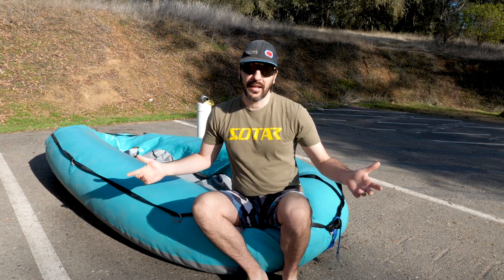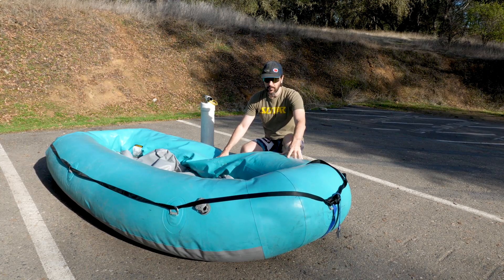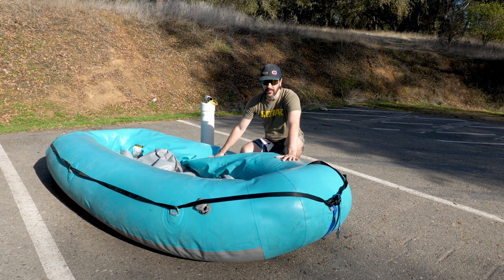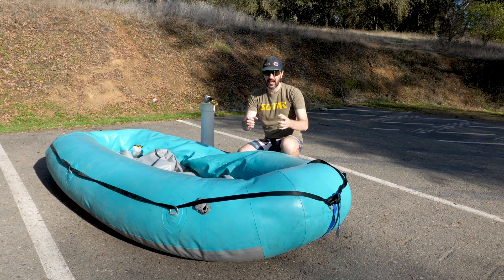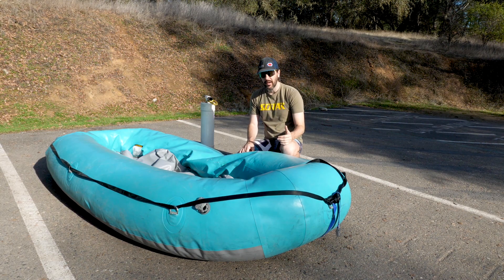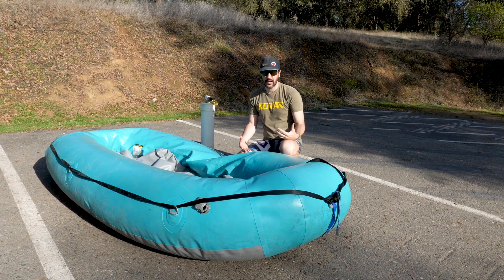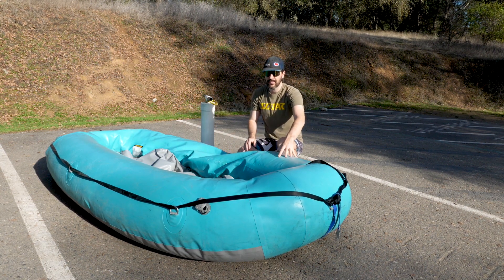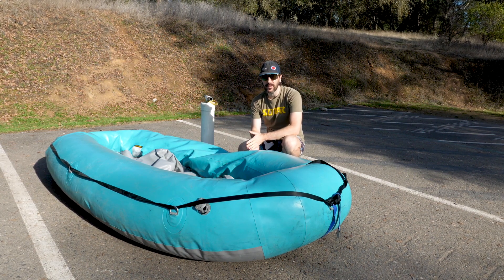Quick Lesson - Raft Inflation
In this quick lesson, Trevor is sharing some best practices on raft inflation for whitewater rafts and how to avoid unbalanced tube pressure. Blowing baffles can be a serious issue in some places especially when it's warm out so make sure you're inflating your raft properly